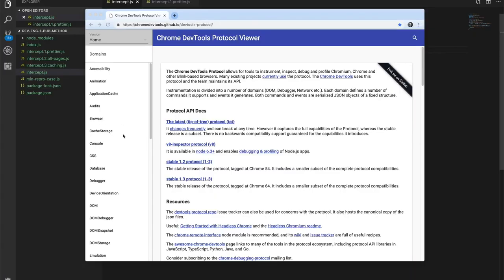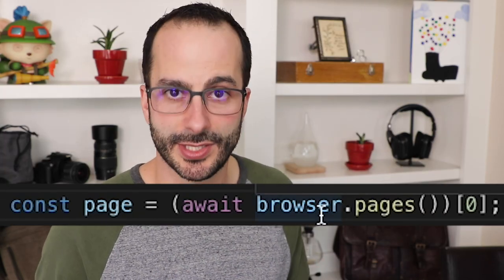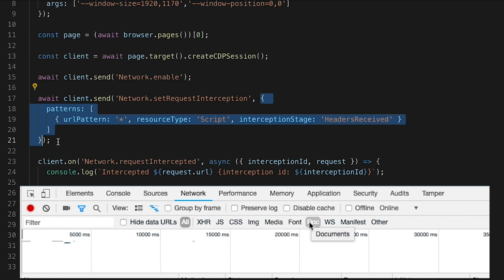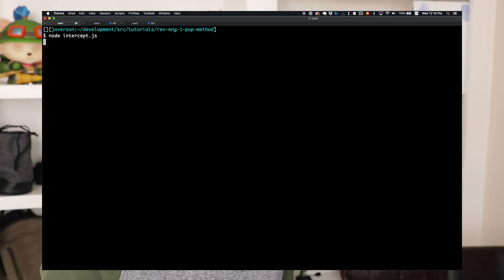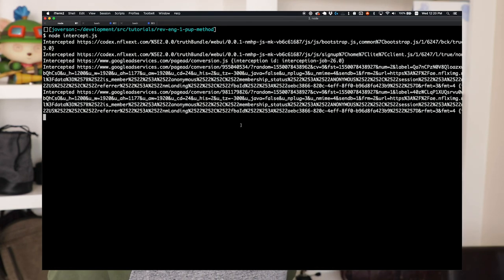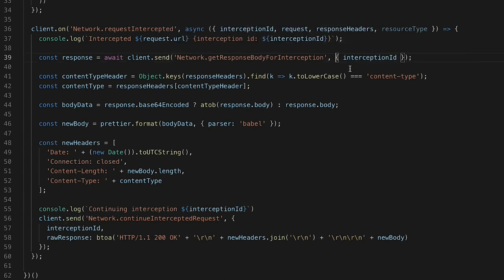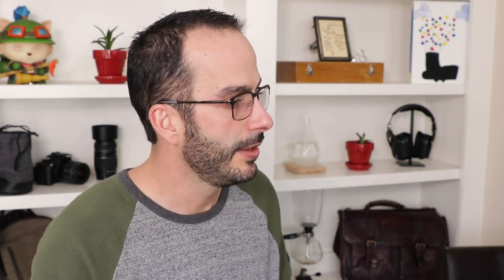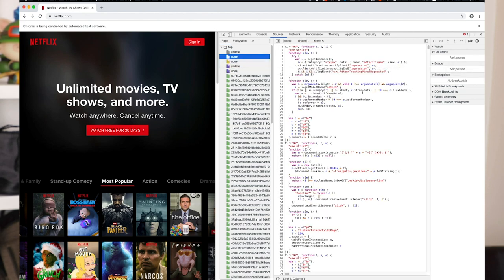Intercept requests and responses with Chrome Devtools Protocol (UPDATES IN DESCRIPTION)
The Chome Devtools Protocol has been updated and the methods have moved from the Network domain to the Fetch domain. I created to abstract these details away from you if you don't want to access CDP directly.

Level up your devtools skills: learn how to use the Chrome Devtools Protocol to intercept and modify responses on the fly before they are processed by Chrome.

Gist for final version of the code (includes caching and hooking into multiple tabs)